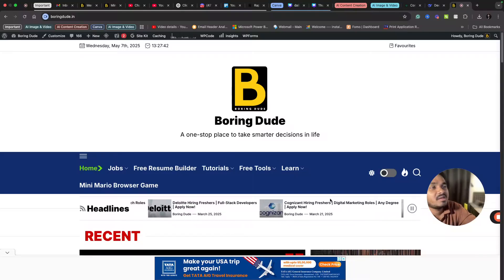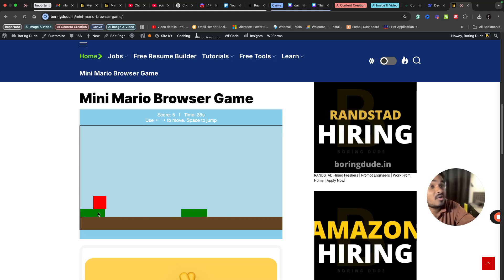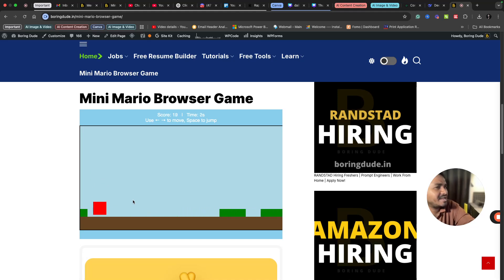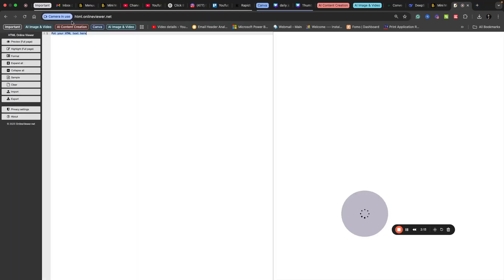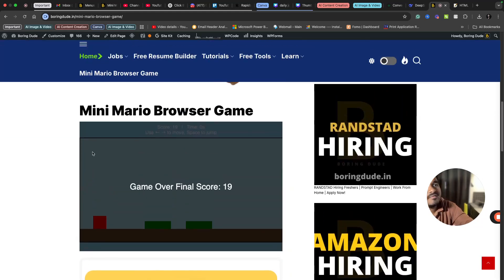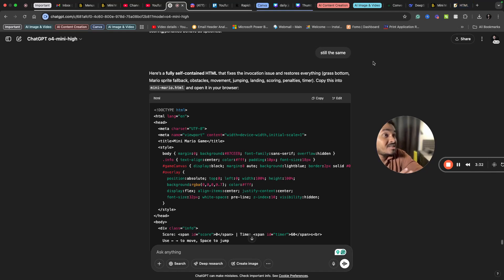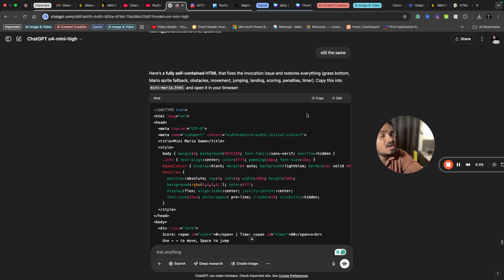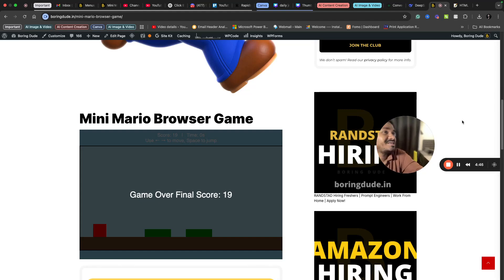I created a Super Mario browser game using ChatGPT in 5 minutes 😲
mario
chatgpt
super mario bros
super mario chatgpt
super mario
i made super mario with chatgpt
super mario games
asking chatgpt to create super mario odyssey 2
asking ai to create a mario game
making a game with chatgpt
made a game chatgpt
game
made game with chatgpt
can ai code super mario bros? watch chatgpt try
super mario with chatgpt-4
i made a game with chatgpt
the super mario bros movie bowser singing
chatgpt fake mario theory
chatgpt
create web game
i have created snake game using python
create snake using chat gpt
web game
browser game tutorial
chatgpt for html web game
chatgpt for android game
create a game in unity
build a game with chatgpt
chatgpt web browsing
chatgpt web browsing use cases
how to use chatgpt web browing
how to use chatgpt
chatgpt coding test
web game creation
chatgpt full couse
game
which chatgpt is better for coding
chatgpt free version limitations